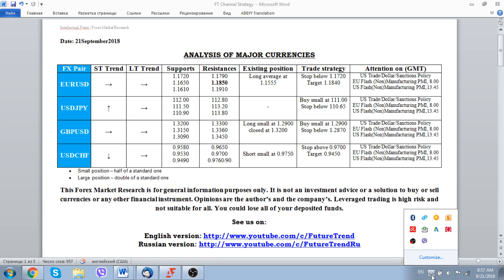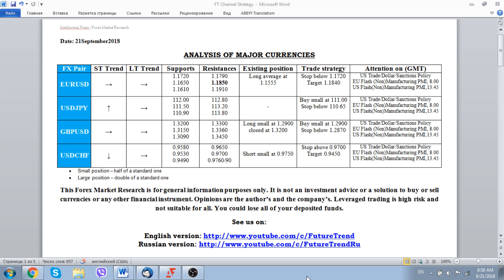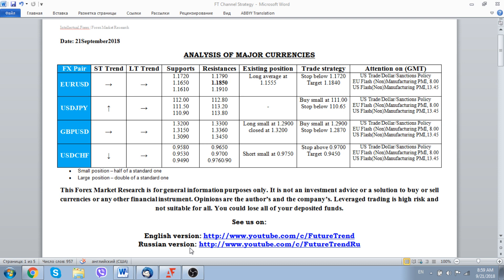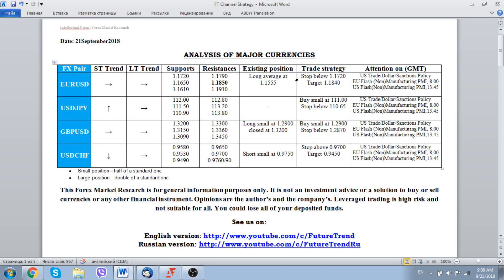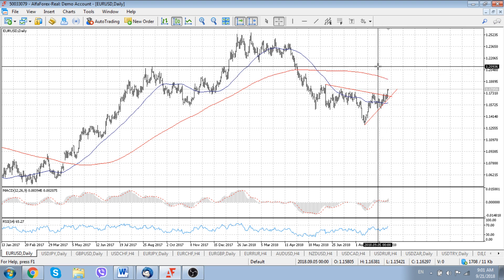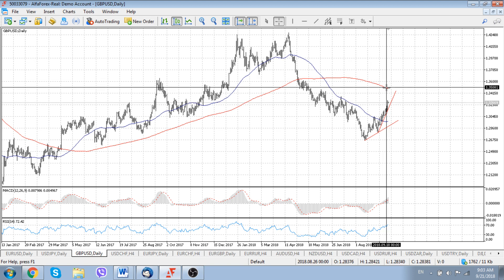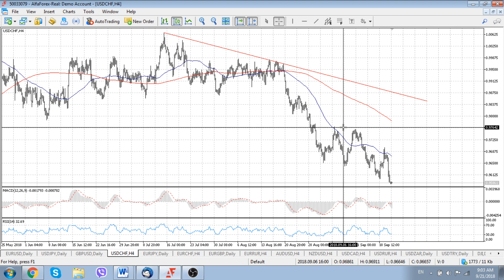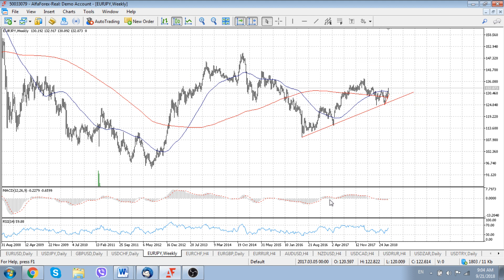FX Market View 2018 by FutureTrend, 21 September, FX Fundamental Analysis, Forex Events